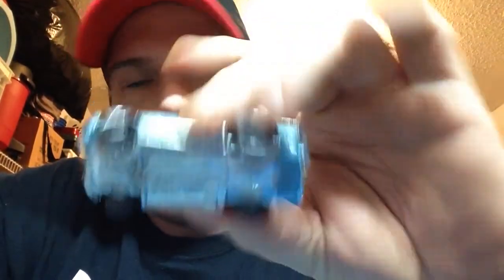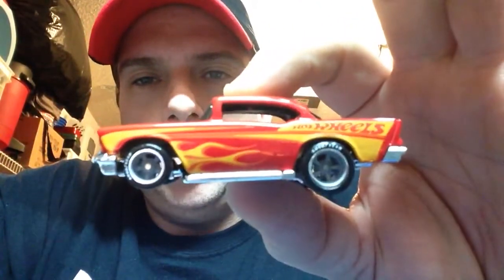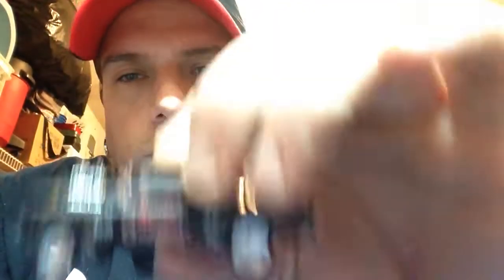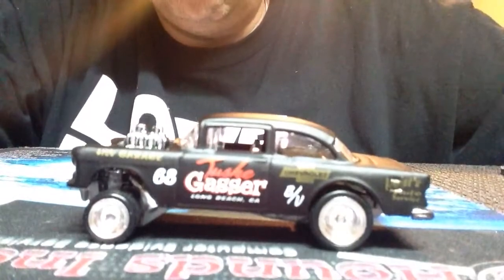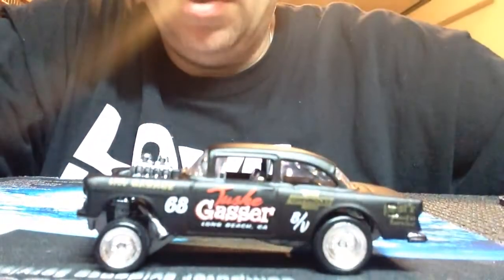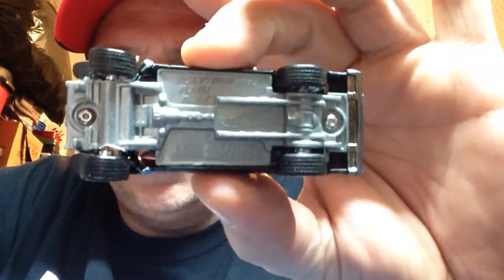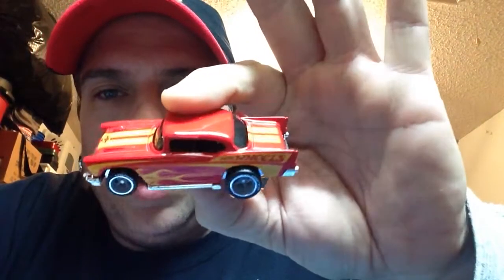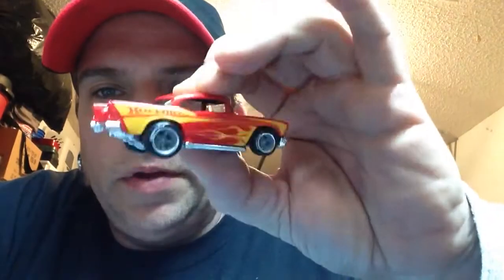Easy wheel swapping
Lazy mans custom wheel swaps for hot wheels!